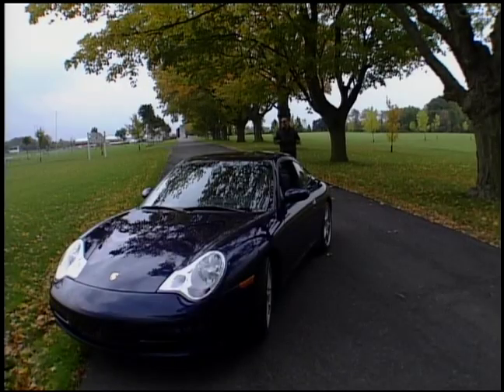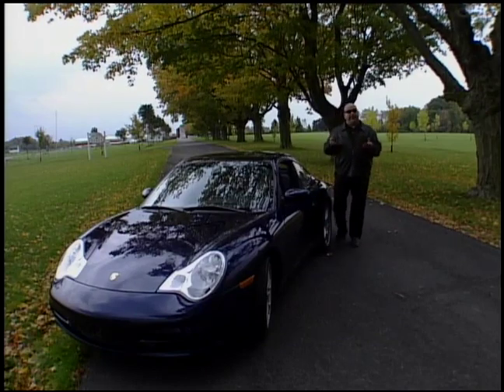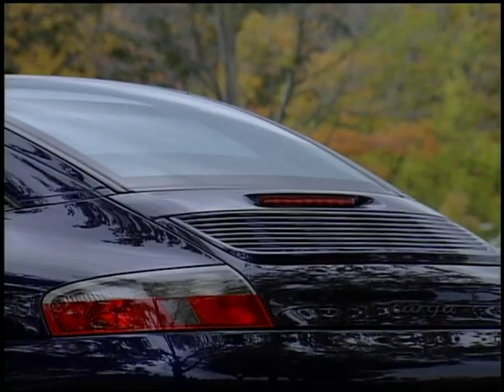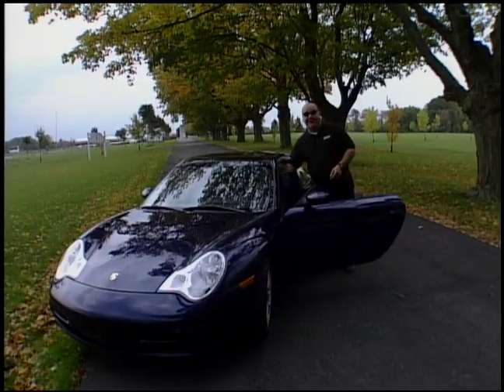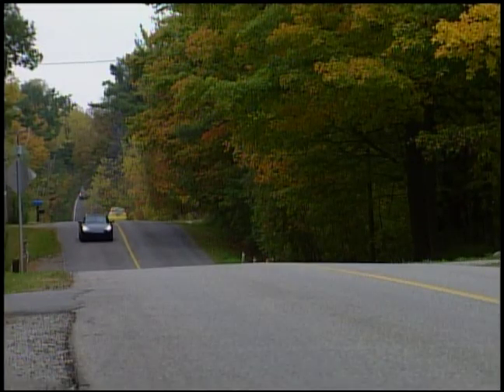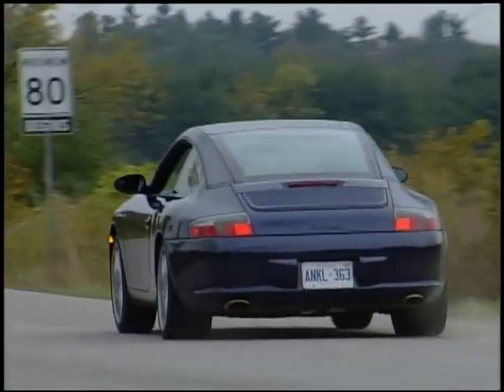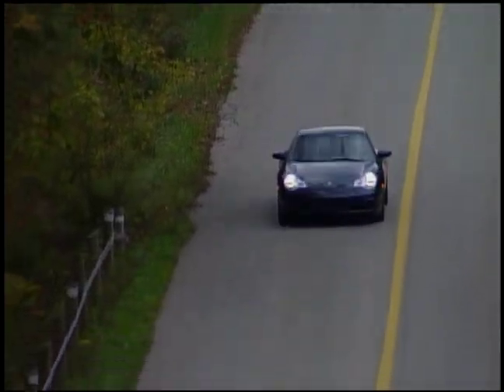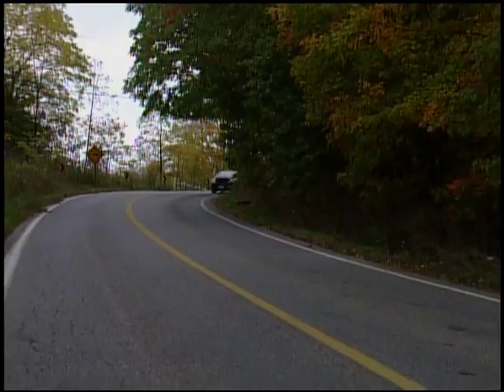Porsche 911 Targa Dream Car Garage 2003 TV series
Porsche 911 Targa video segment from Legendary Motorcar's Dream Car Garage 2003 TV series: Modern Dream Cars.